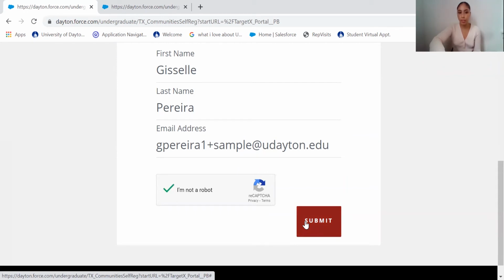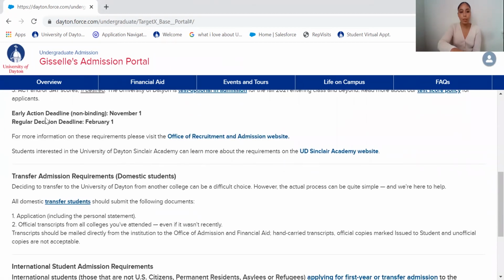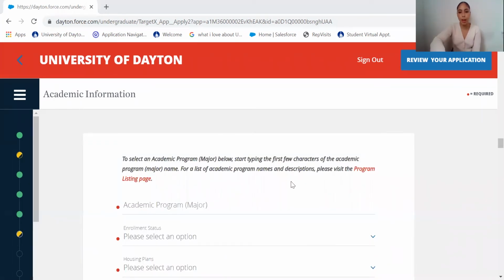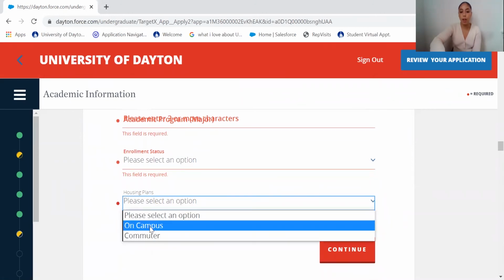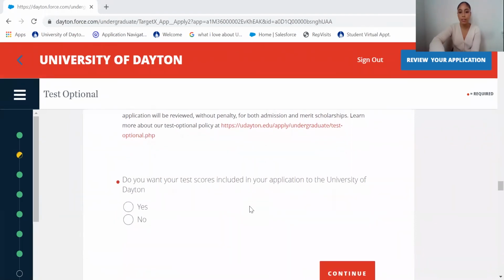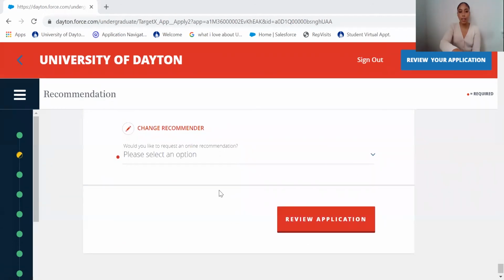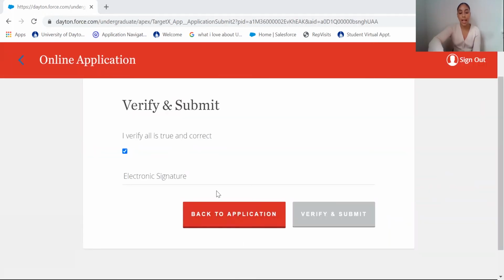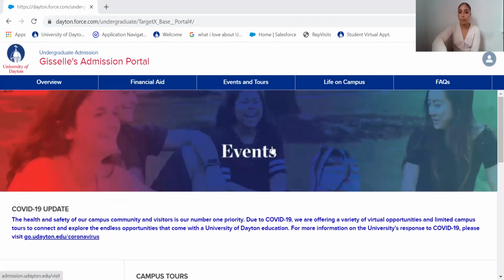How To Apply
This video walks you through the steps for applying to the University of Dayton as a first-year domestic undergraduate student.